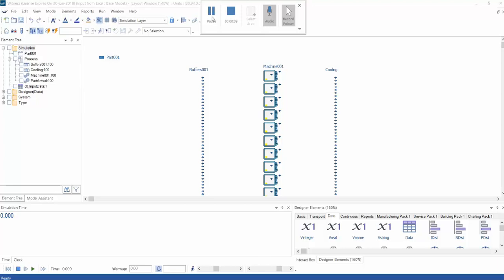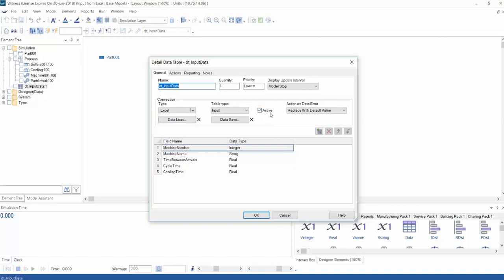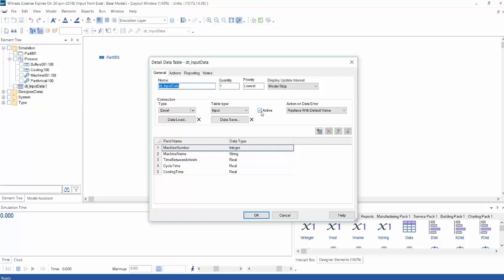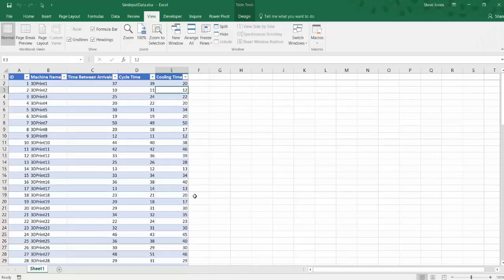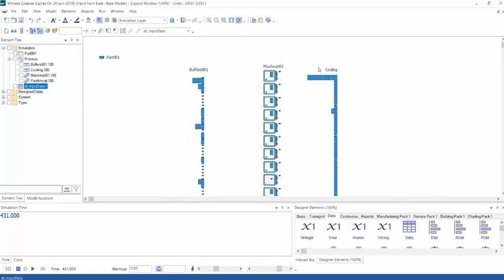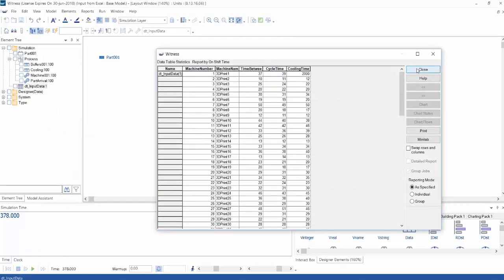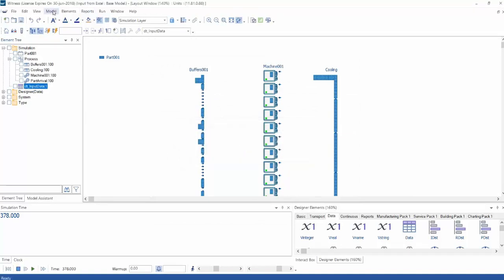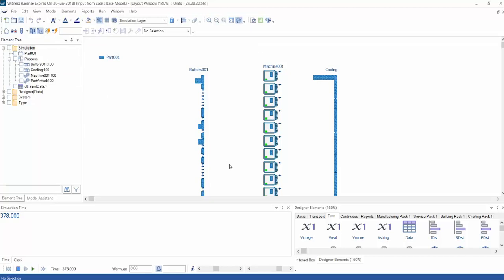WITNESS Horizon 22.0 - Refreshing Data Using a Data Table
In this video, Steve Jones looks at refreshing data using Data Tables and how often it should be done.